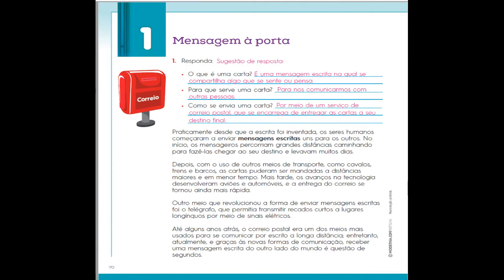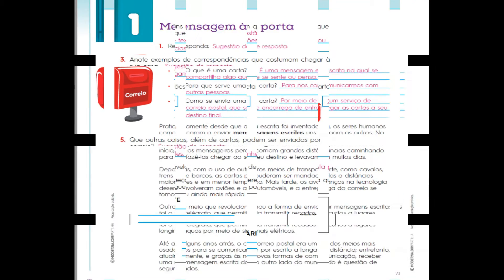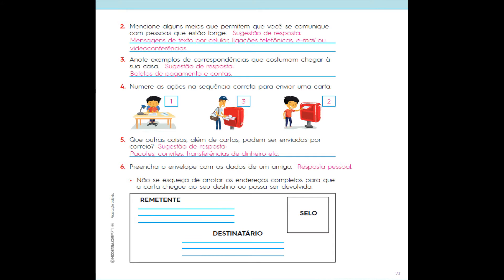3º ANO 26º SEMANA CORREÇÃO CAPÍTULO 01 PÁGINAS 70 e 71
Sem fins lucrativos.